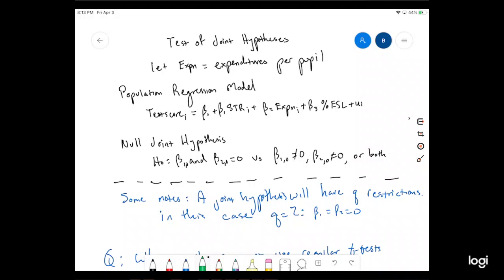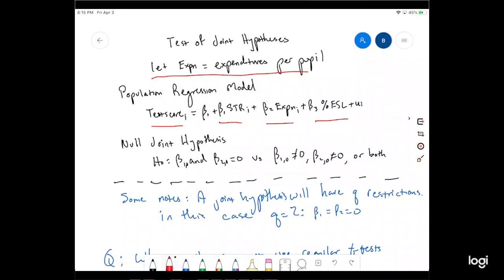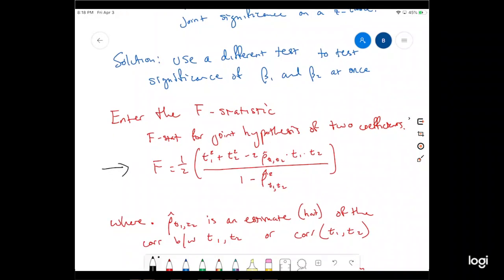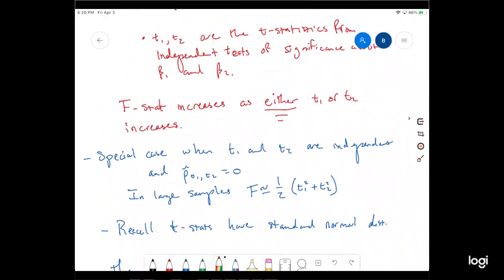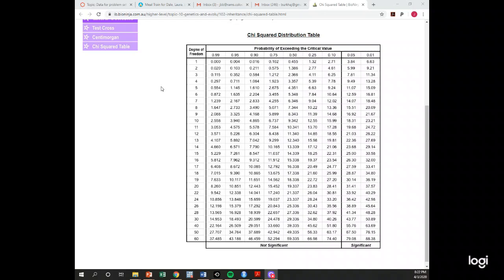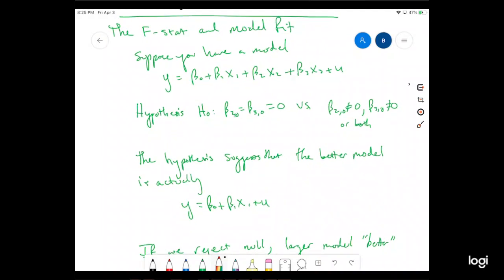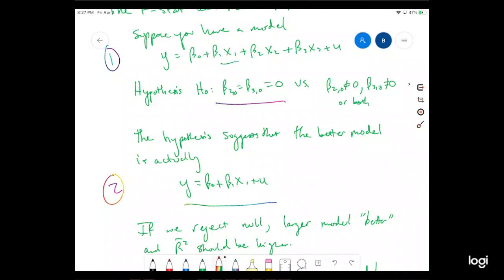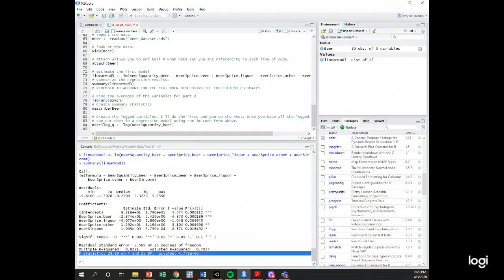E8: Tests of Joint Hypotheses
This is the second lecture of lecture notes 7. This introduces joint hypothesis tests for multiple coefficients. In particular, the F-test.